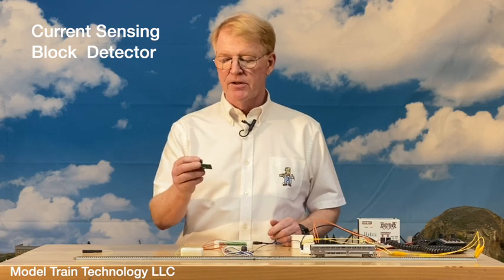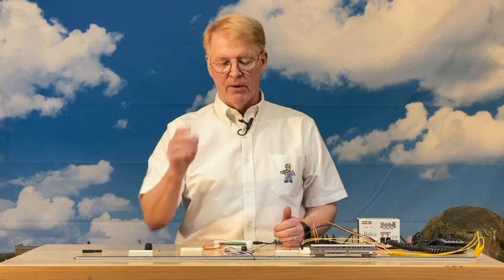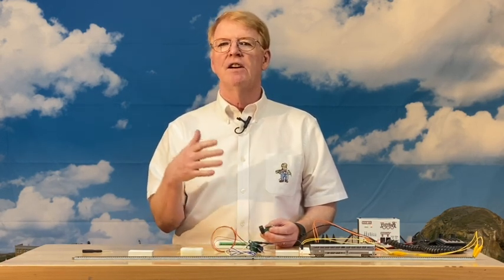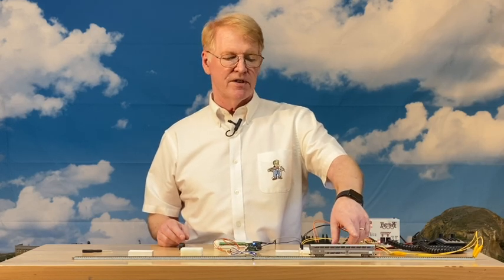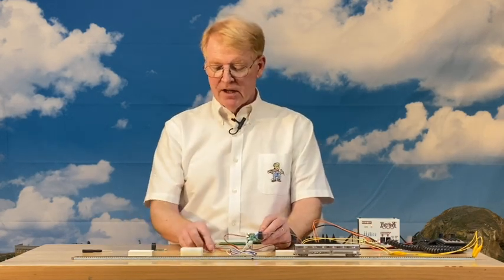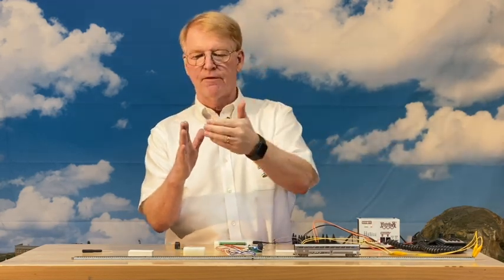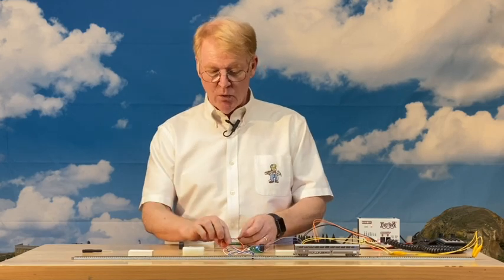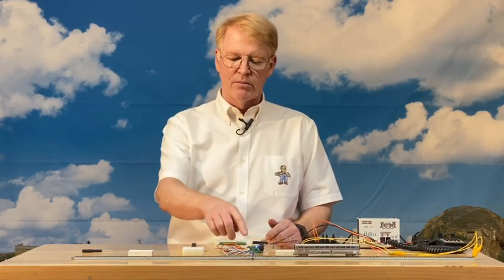DCC Current Detector for Blocks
Introducing our DCC BLOCK Current Detector